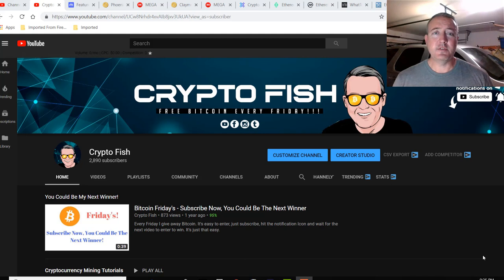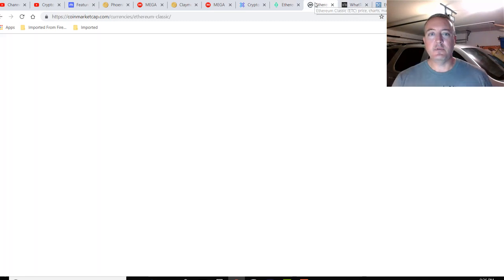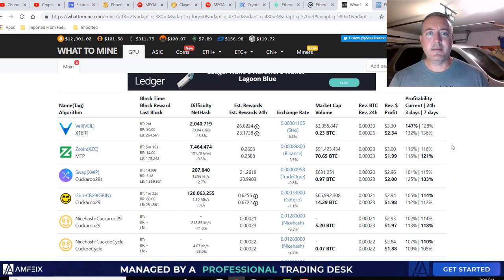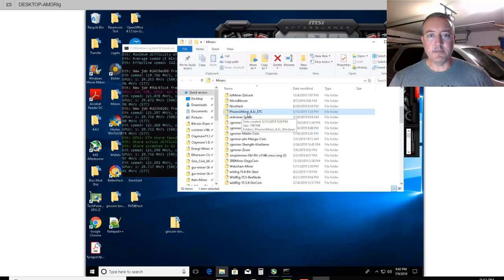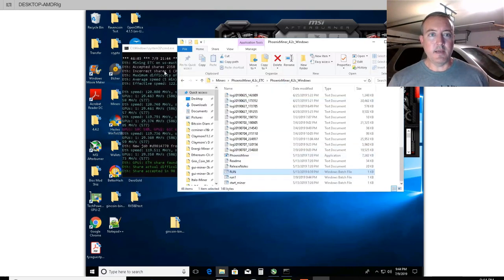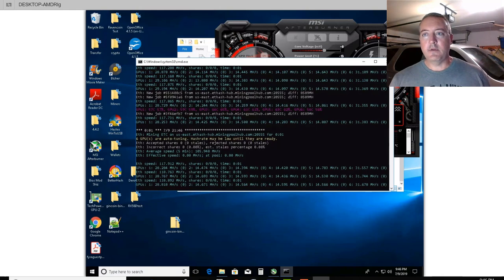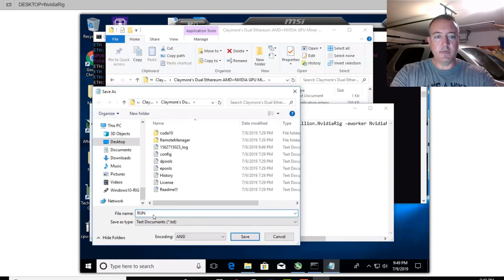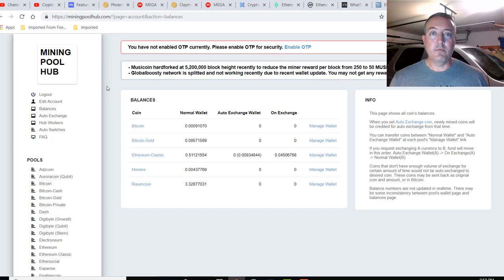Ethereum Classic | Mining | News | Price | Overclocks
In today's new cryptocurrency coin mining series I go over the project Ethereum Classic.  This Ethereum Classic mining guide will show you how to get started mining this Ethash mining algorythm from start to finish on your computers Nvidia and AMD gpu's.  All the information you'll need is below.  Just watch the video all the way through to find out how to mine Ethereum Classic from start to finish, including both Ethereum Classic miners, Ethereum Classic wallet and even the Ethereum Classic coin price.  Also, this is the enter to win video for Bitcoin Fridays so watch the video all the way through for details.

Below is the Ethereum Classic RUN.bat file(s) you'll need to save in your Ethereum Classic miner folder you downloaded and unzipped on your computer/rig.  Just change the pool(optional) and your wallet address to your own.  You can change the rig identifier to your own or just take it off completely, your choice.

Claymore 14.7 Miner .bat file (Nvidia)
ethdcrminer64 -epool us-east.ethash-hub.miningpoolhub.com:20555 -ewal ritsamillion.NvidiaRig -eworker NvidiaRig -esm 2 -epsw x -strap 1

Phoenix 4.2c Miner .bat file (AMD)
PhoenixMiner.exe -epool us-east.ethash-hub.miningpoolhub.com:20555 -ewal ritsamillion.AMDRig -eworker ritsamillion.AMDRig -esm 2 -epsw x -allcoins 1

My Rigs:

Nvidia Rig Parts List:

Ballistix Sport LT 4GB ETCgle DDR4 RAM
6GPU Mining rig Aluminum Stackable Mining RIG Case